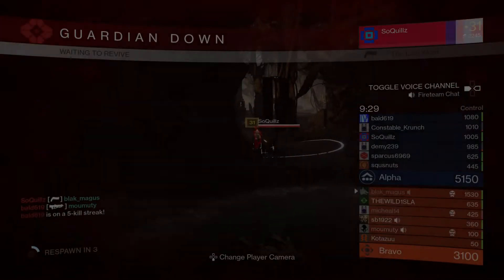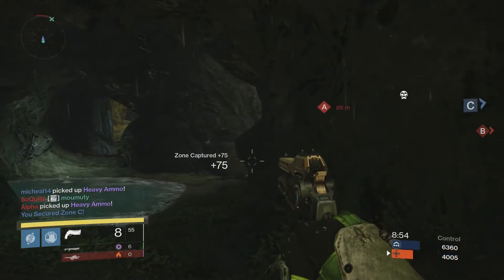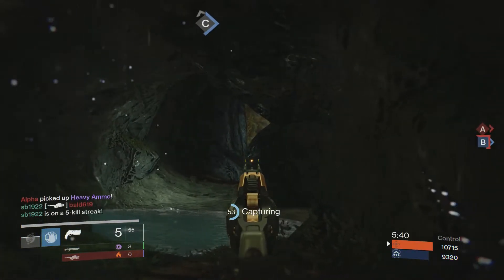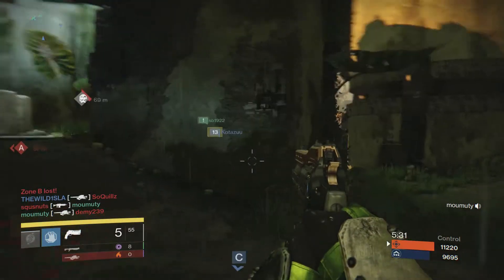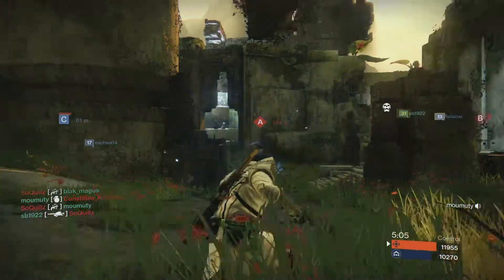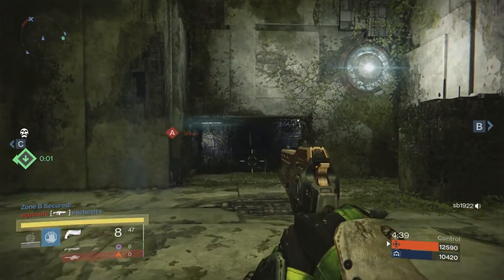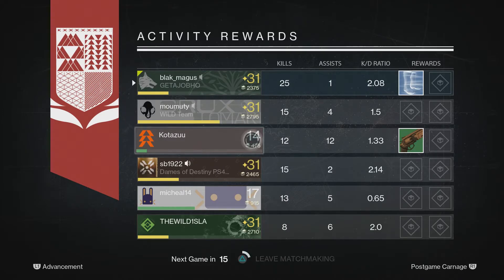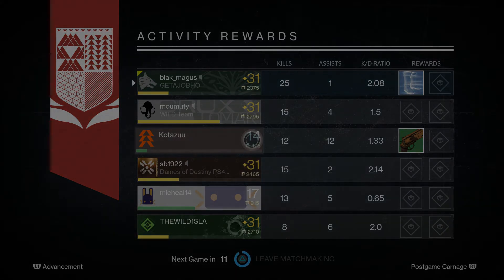Thoughts On Bungie's House Of Wolves DLC New Crucible Maps What I Think Is & Is Not Cool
Hope you enjoy the video.  As always, I appreciate the views.  Peace.

Donations are appreciated but this way is a lot more safe and effective for both parties, as this way you don't come out of pocket for any extra and still can help out:

In the market for an affordable pair of gaming or computer glasses?  Check out NoScope glasses.  Use this link for a discount

If however you want to donate directly to me then feel free to use the link below, and know that it is greatly appreciated:

Various Charities I Support (that you should too!)

Please come out and support Team BJO for Extra Life, a charity dedicated to helping raise money for the Children’s Miracle Network.  To donate to and/or join the cause go to one of these links here:

This channel also supports St Jude Research Hospital for Children and is a part of their Play Live charity drive.  For more information on how to join as well as how to donate, please head to the description and click this link:

Cancer is a serious disease that effects the lives of millions of people every year, both victims and their families as well.  Please contribute (if you can) to the American Cancer Society and help work towards a cure for this terrible disease:

Join the RPM Network!

My Info & Where To Keep Up On Me:

PSN ID: blak_magus

My PC Specs:
- RAIDMAX Cobra Z ATX-502WBU Black/Blue Steel / Plastic MicroATX Mid Tower Computer Case (Model:ATX-502WBU)
- MSI Z97 PC Mate LGA 1150 Intel Z97 HDMI SATA 6Gb/s USB 3.0 ATX Intel Motherboard (Model:Z97 PC MATE)
- Rosewill Green Series RG630-S12 630W Continuous @40°C,80 PLUS BRONZE Certified, Single 12V Rail, Active PFC "Compatible with Core i7,i5" Power Supply (Model:RG630-S12)
- Intel Core i7-4790 Haswell Quad-Core 3.6GHz LGA 1150 84W Desktop Processor Intel HD Graphics 4600 BX80646I74790 (Model:BX80646I74790)
- G.SKILL Ripjaws X Series 8GB 240-Pin DDR3 SDRAM DDR3 1600 (PC3 12800) Desktop Memory Model F3-1600C9S-8GXM (Model:F3-1600C9S-8GXM)
- Western Digital Blue WD10EZEX 1TB 7200 RPM 64MB Cache SATA 6.0Gb/s 3.5" Internal Hard Drive Bare Drive (Model:WD10EZEX)
- LG CD/DVD Burner Black SATA Model GH24NS72 - OEM
- ASUS GTX650-E-2GD5 GeForce GTX 650 2GB 128-Bit GDDR5 PCI Express 3.0 HDCP Ready Video Card
- Creative Sound Blaster X-Fi Xtreme Audio 7.1 Channels PCI Express x1 Interface Sound Card - OEM

Every Tuesday & Thursday @ 6 or 7PM EST
Drunken Friday Madness live after 10PM EST (or whenever the mood hits my drunken ass)